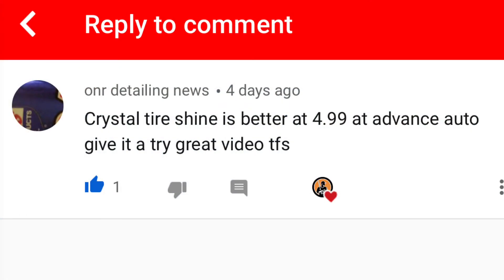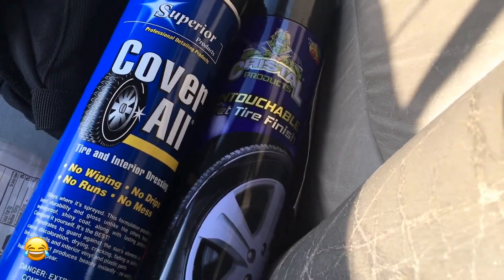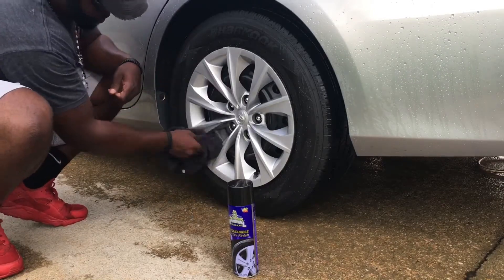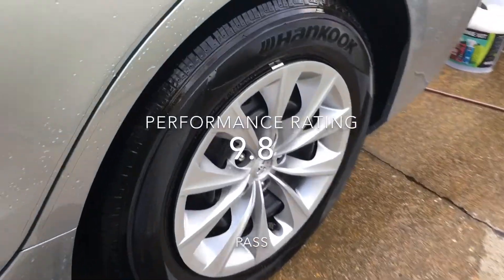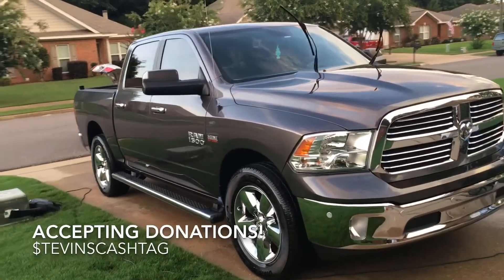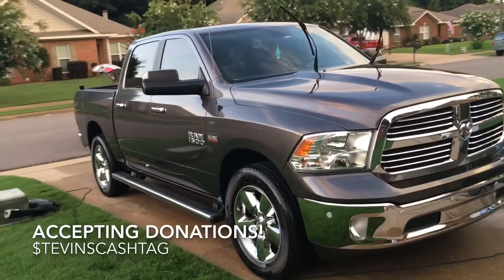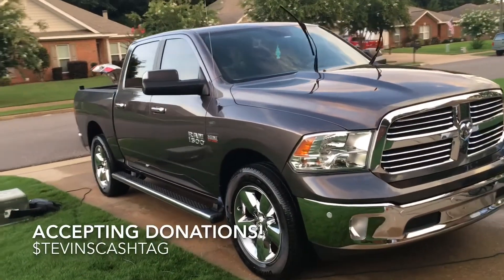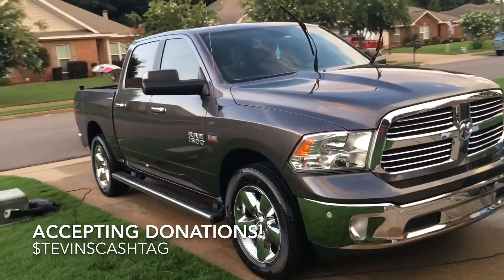The Best Tire Shine For $5 (SUPER SHINE)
Guys in this video I went on a guest to find a product recommended by a subscriber “onr detailing news” and you won’t believe the results I got from this product.

Private Couching/Advice: $20 (15 min). via FaceTime or Phone Call